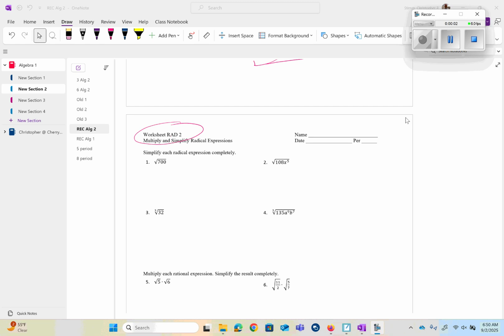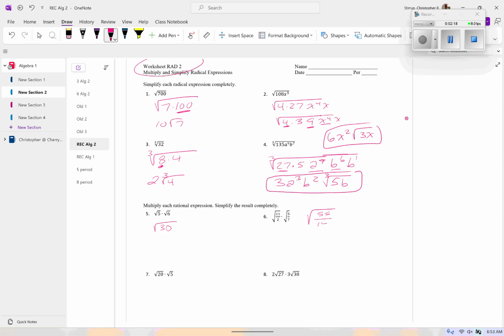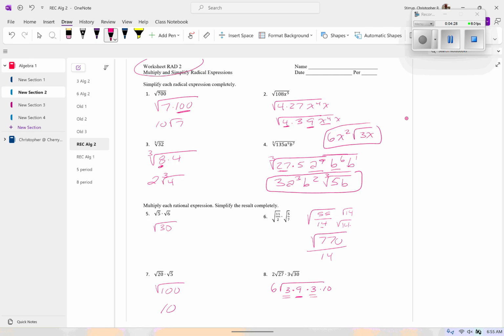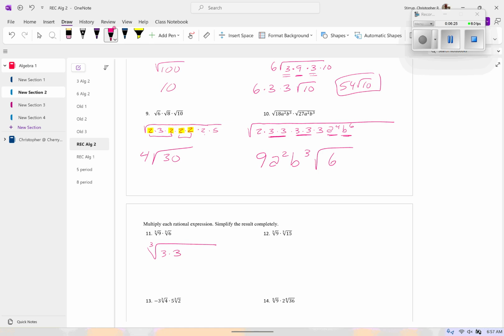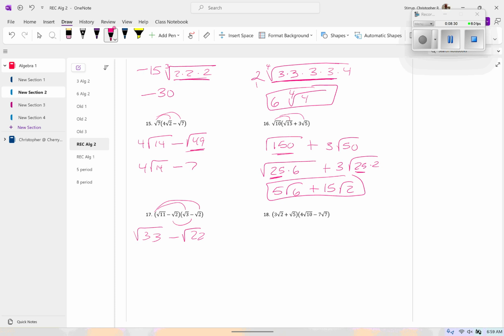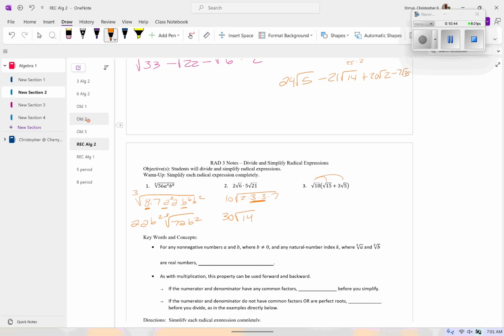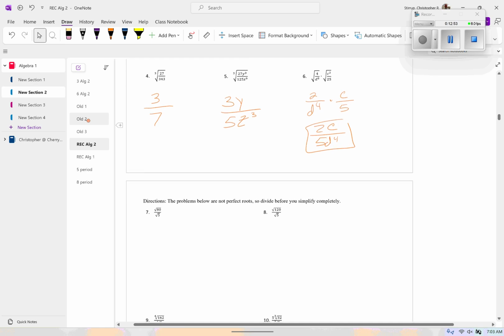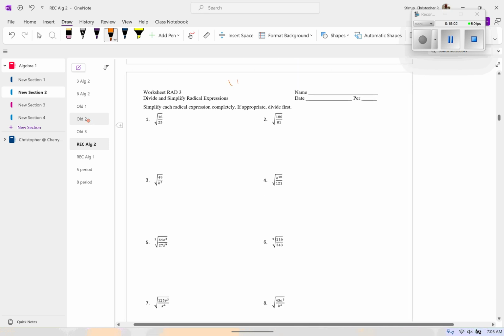alg 2 Rad 2-3